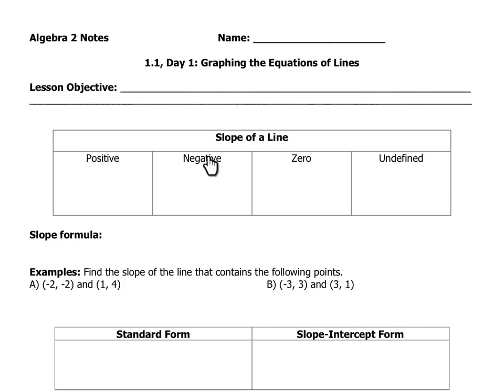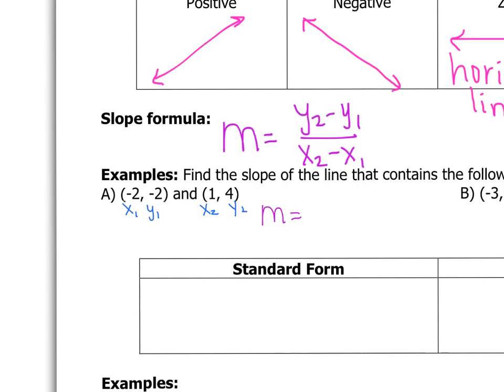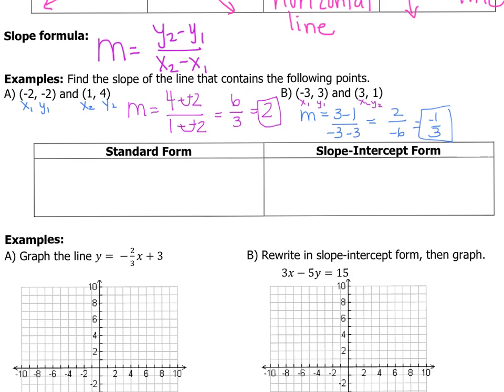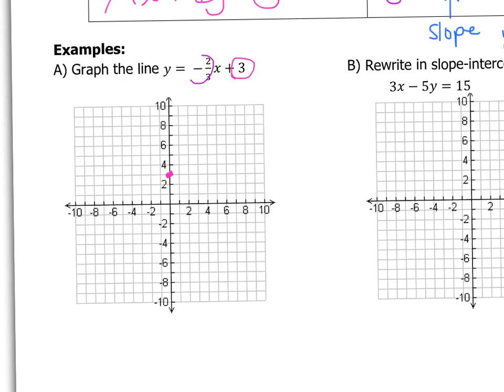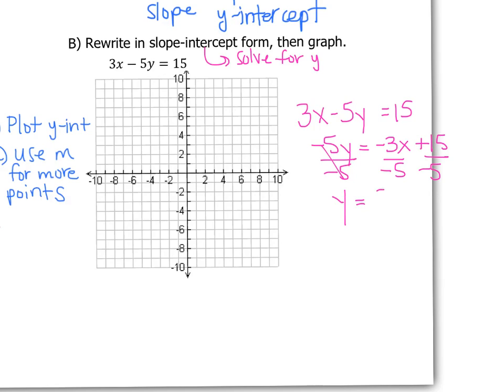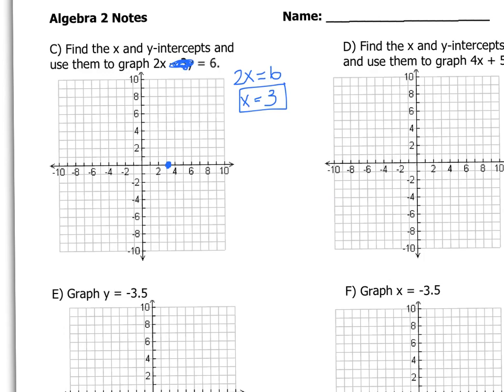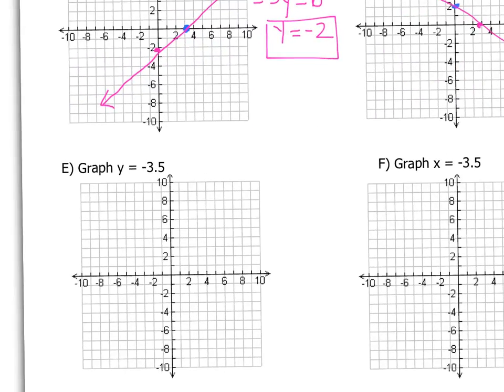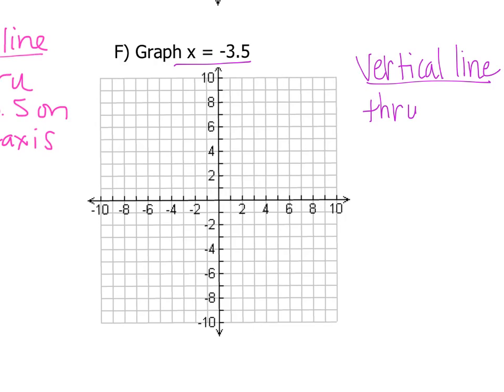Giordano Alg 2 1.1 day 1